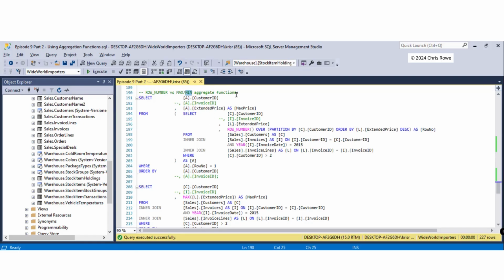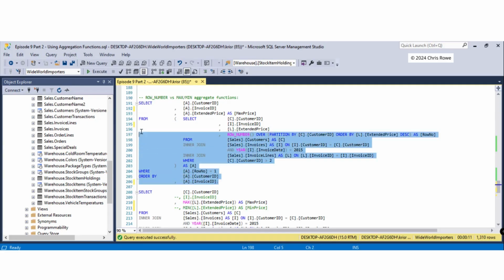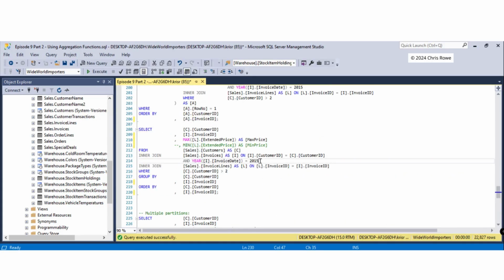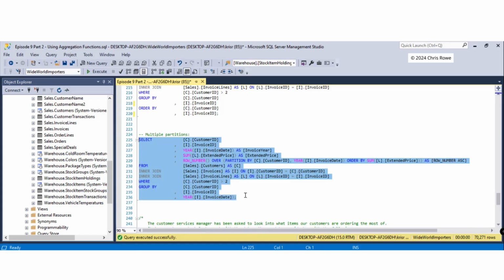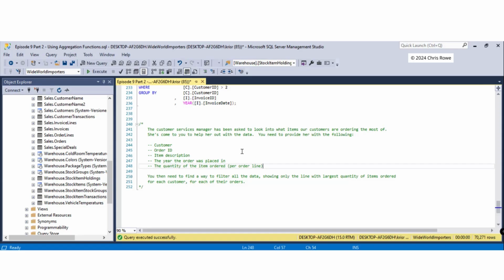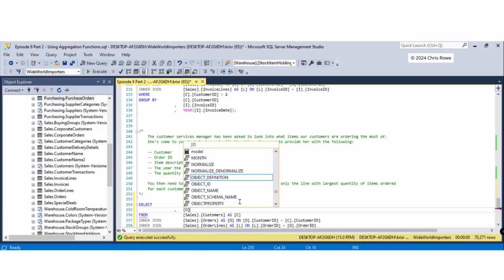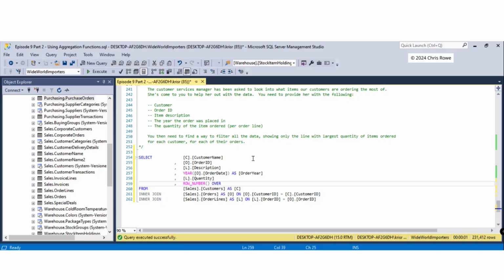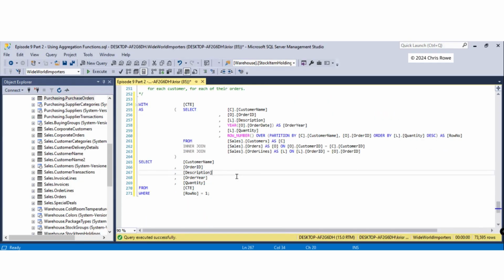Episode 9 Part 2c - How Aggregation & Window Functions Work